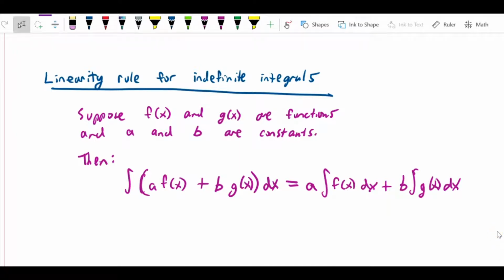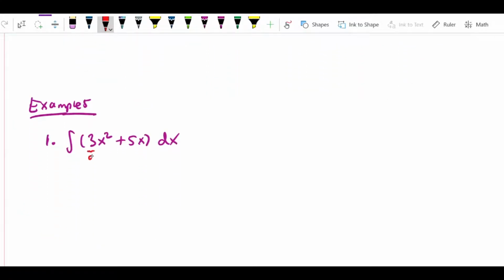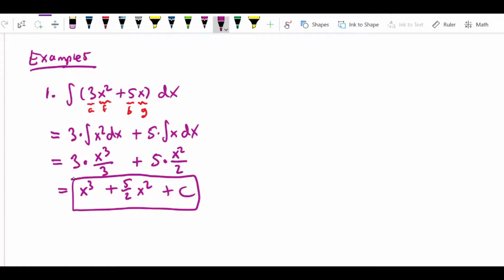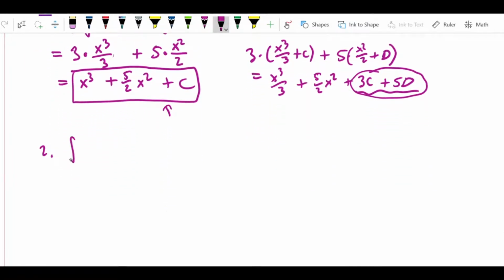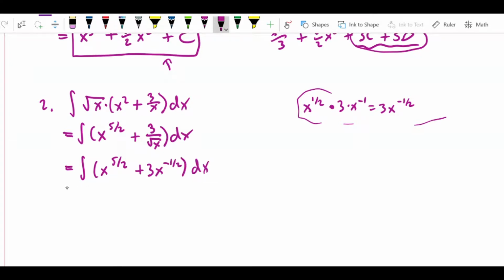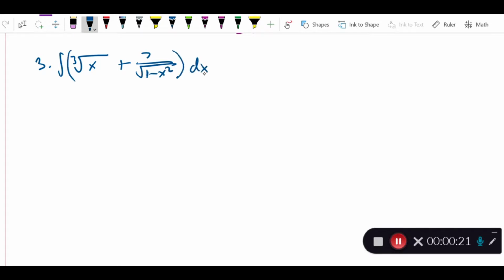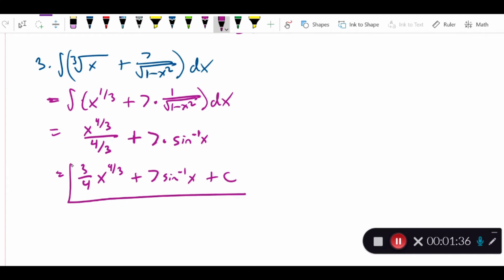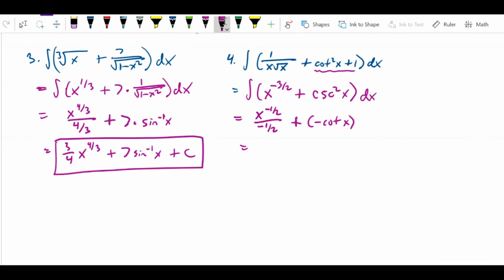Antiderivatives Linearity rule and more antiderivative examples